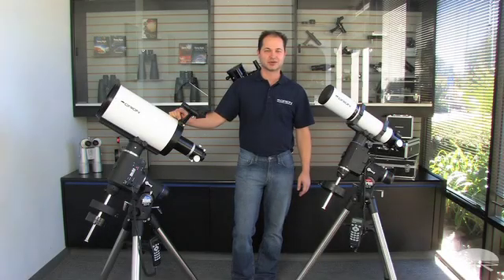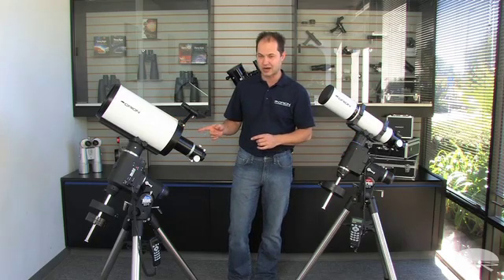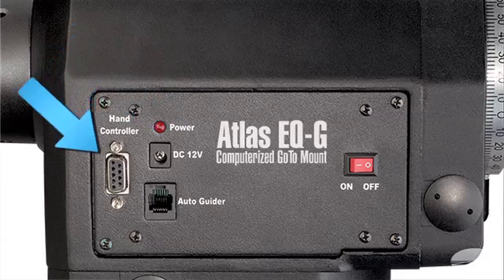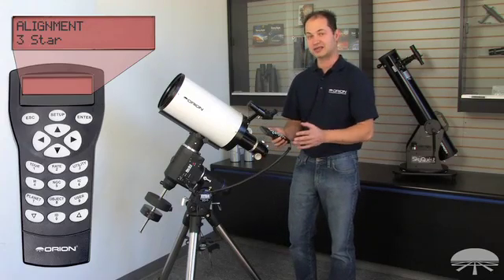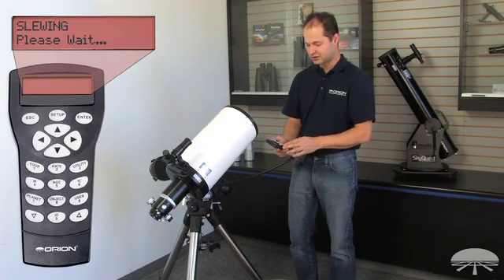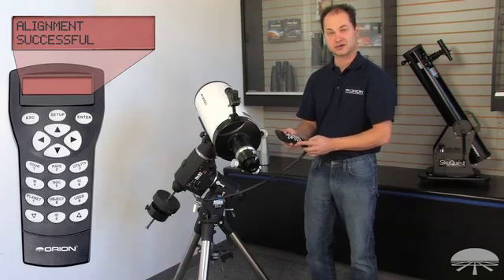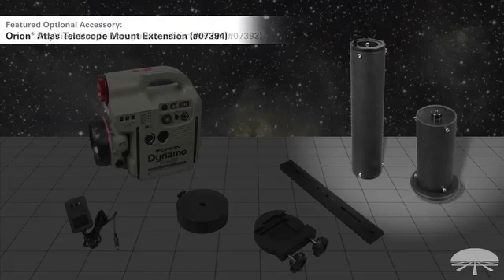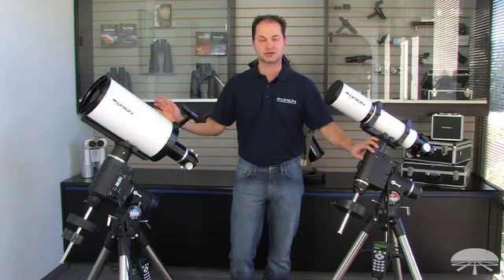Orion Atlas and Sirius Equatorial Mounts - Orion Telescopes and Binoculars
A quick look at our two equatorial, computerized telescope mounts, the Atlas EQ-G and the Sirius EQ-G. This video covers their features, differences, and popular Orion accessories.

Orion Sirius EQ-G Computerized GoTo Telescope Mount – 24336
PRODUCT PAGES:
Para nuestros clientes españoles
Per i nostri clienti italiani

Orion Atlas EQ-G Computerized GoTo Telescope Mount – 24338
PRODUCT PAGES: